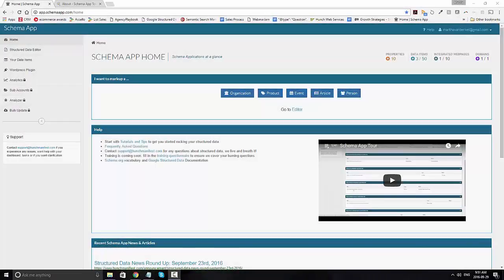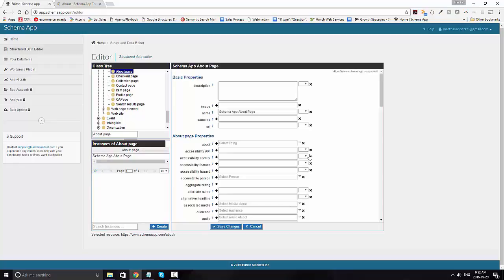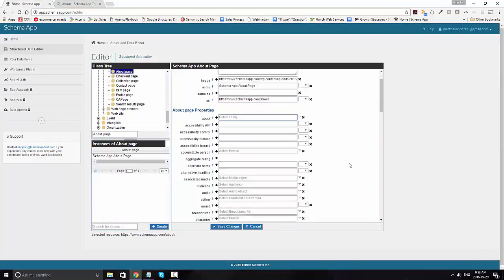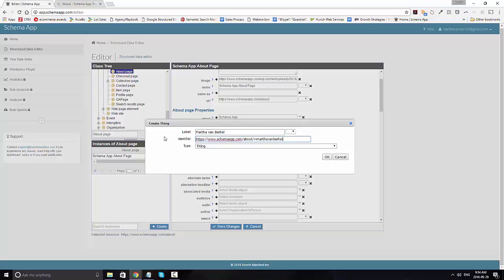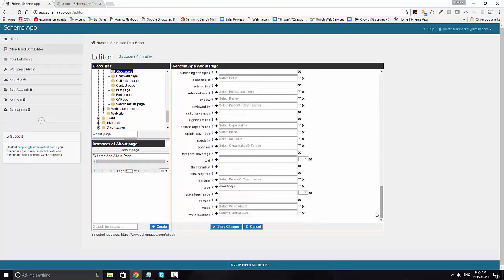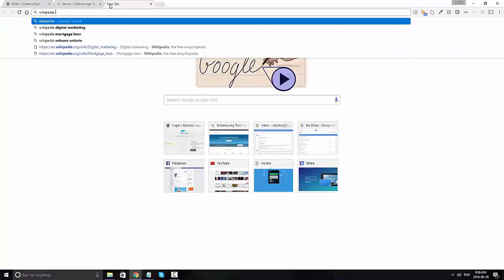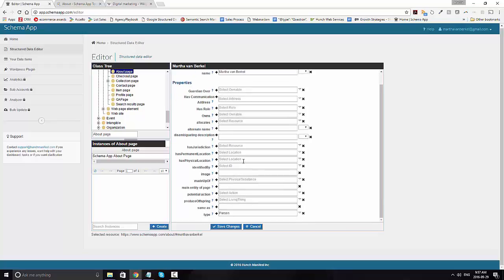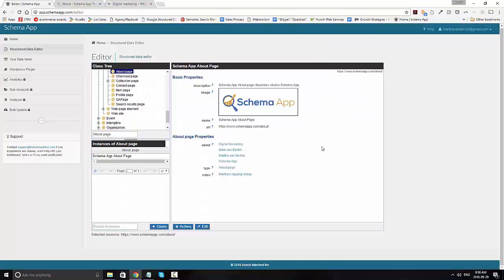About Page Markup: Schema App Tutorial Video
In this tutorial, we show you how to markup an About Page using Schema App